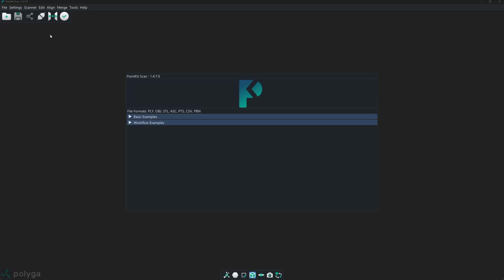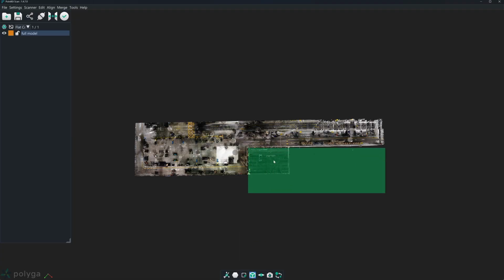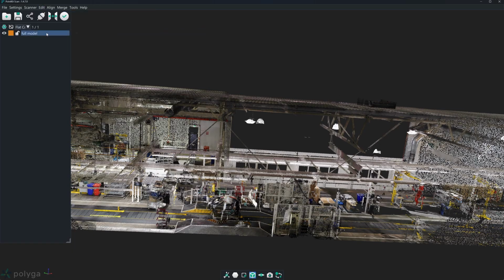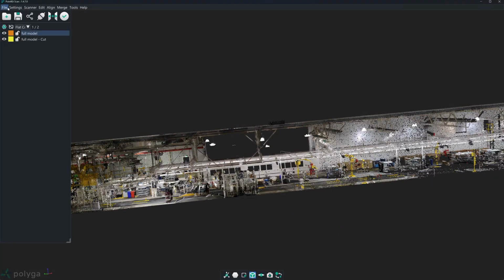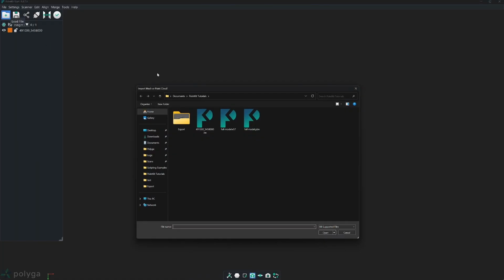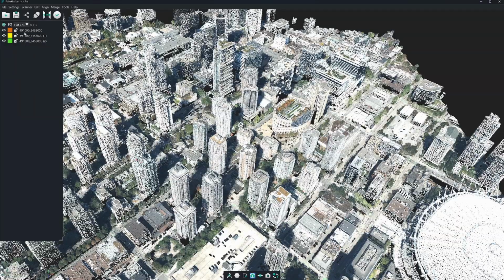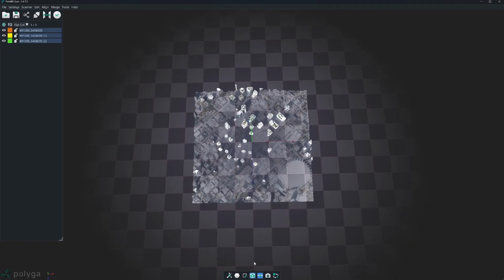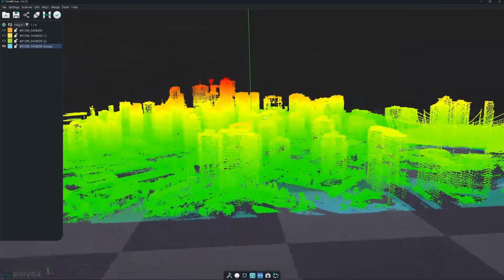PointKit Tutorial | Working with Large Point Cloud Data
In this tutorial, we show how to efficiently work with large point cloud datasets in PointKit, from importing massive files to cleaning, decimating, filtering, and organizing geospatial data.

We start by setting up units, enabling adaptive rendering, and using GPU-accelerated selection for smoother performance with multi-gigabyte datasets. After importing a large E57 file, we demonstrate cleanup with selection tools, voxel downsampling for faster handling, and decimation to evenly spaced points. We also show how to split selections into new meshes for easier management. Next, we import geolocated LAS data with optional class filtering (e.g., buildings, vegetation, ground) and explain how to handle coordinate systems, recentering, and rebasing transformations. Finally, we explore visualization options like flat shading, height maps, and grouped entities for consistent scaling across datasets.

Chapters:
00:00 Intro
00:14 Optimizing settings for large datasets
00:27 Importing large E57 file
01:00 Cleaning floating points with selection tools
01:30 Decimation & voxel downsampling
02:08 Splitting selections into new meshes
02:51 Exporting to PBN format
03:08 Importing LAS data with class filtering
03:44 Handling coordinate systems & recentering
05:02 Height map visualization per mesh vs. grouped

pointkit, polyga, 3d scan, point cloud, large datasets, e57, las, mesh editing, voxel downsampling, decimation, geospatial, class filtering, recenter, rebase, visualization, height map, adaptive rendering, gpu accelerated selection